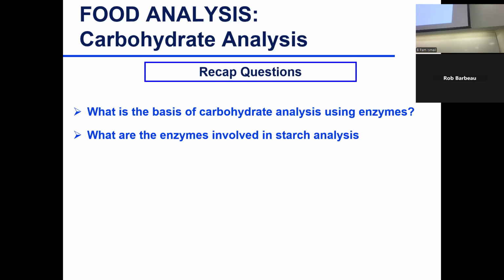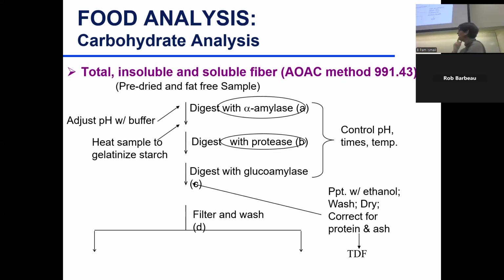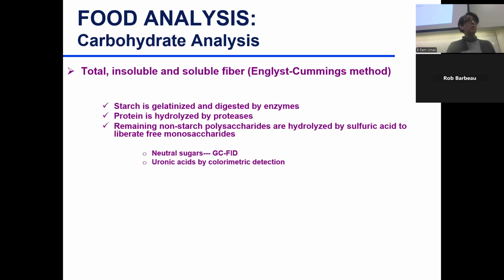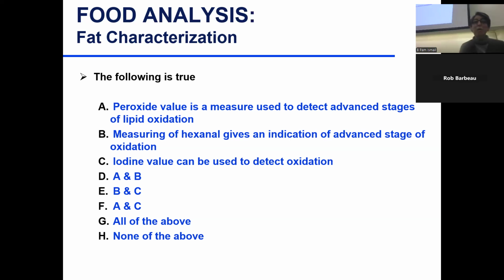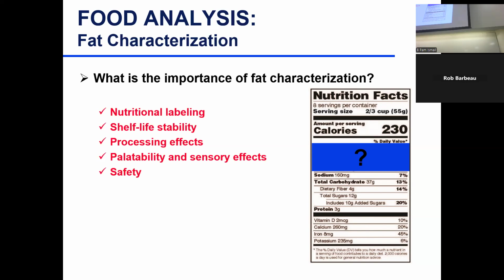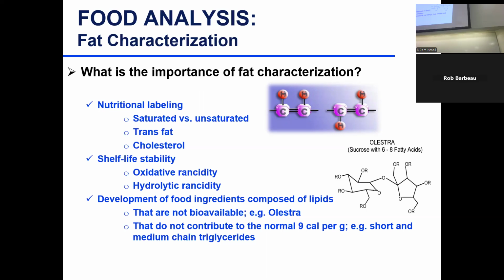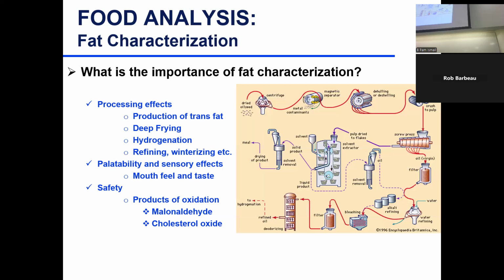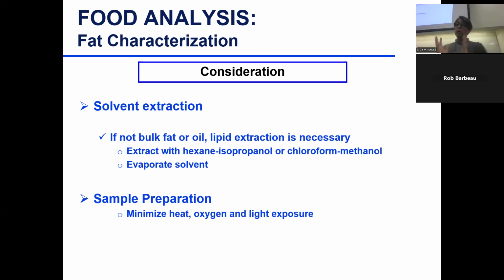Food Analysis Lect 33 Nov 20 2024